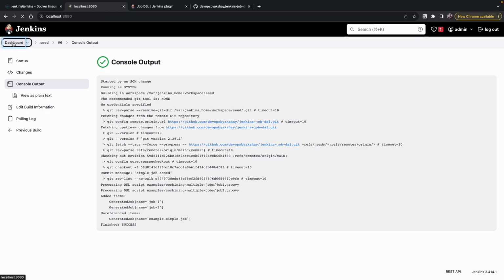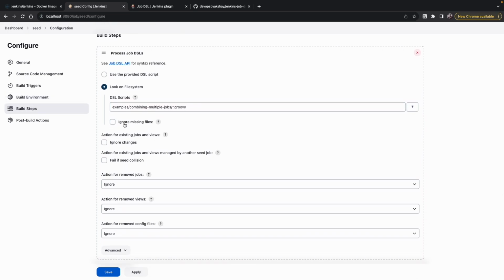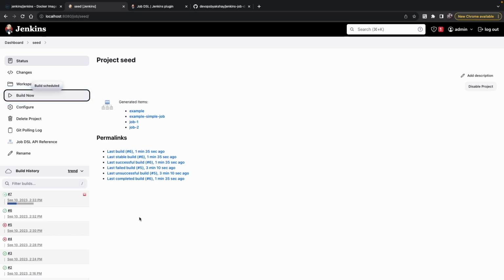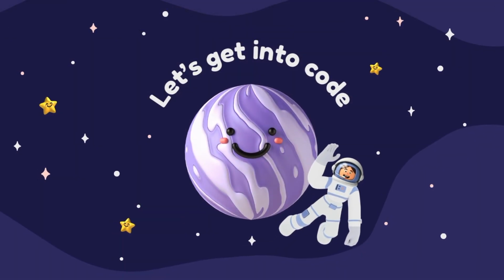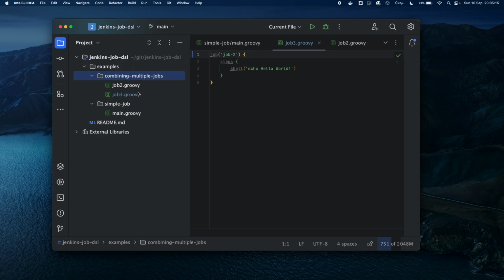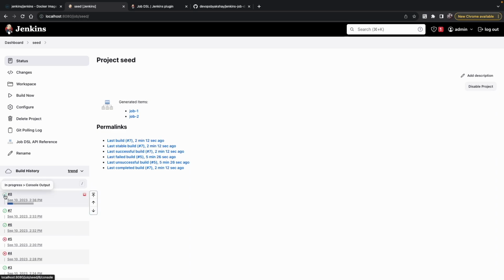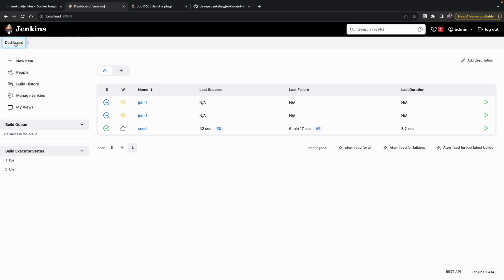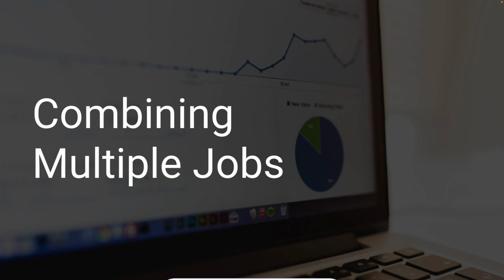GitOps for Jenkins Jobs | 1.7 Delete Removed Jobs | DevOpsByAkshay